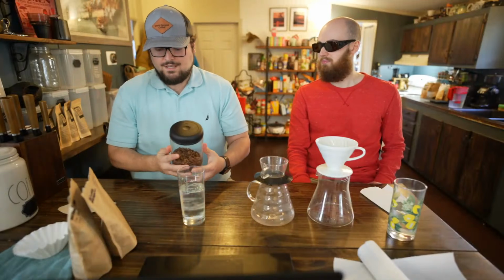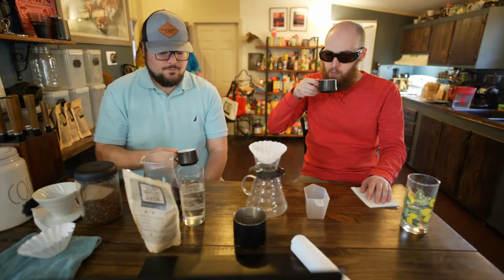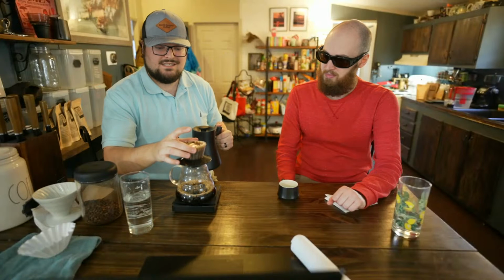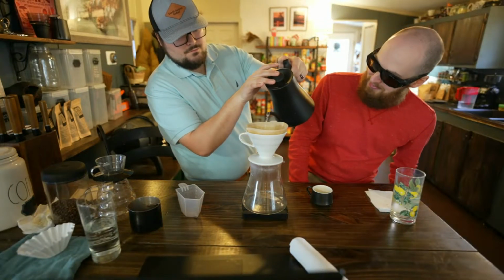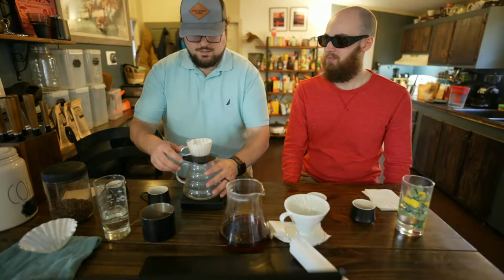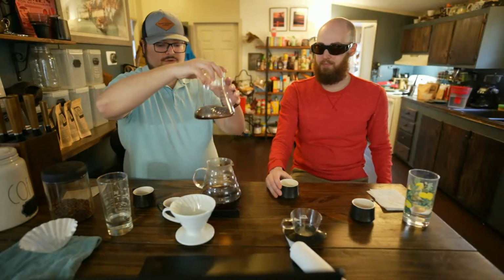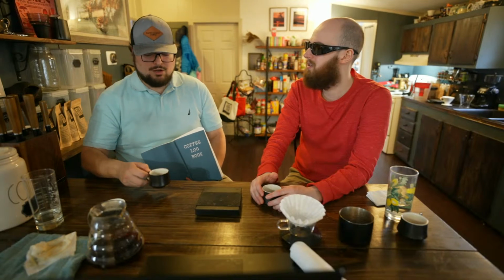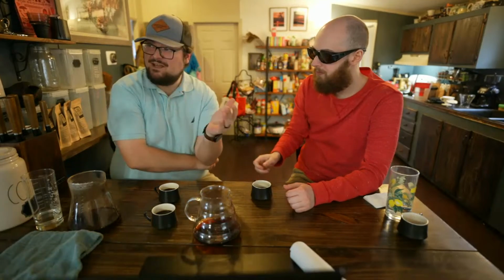Tasting Coffee: Hario V60 vs Kalita Wave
Join us for another comparative tasting stream. We're putting three different coffees head to head brewed twice; once on the V60 and once on the Kalita Wave. We're tasting the differences and talking about the process. Feel free to join in on the conversation!

Fellow Ode Grinder
Fellow Electric Kettle
V60 Set

THE FILMING GEAR
Sony a7iv (A cam)
Sony a7C (B cam)
Sony 20mm 1.8 G
Sony 35mm 2.8
Sony 85mm 1.8
Sennheiser Mic